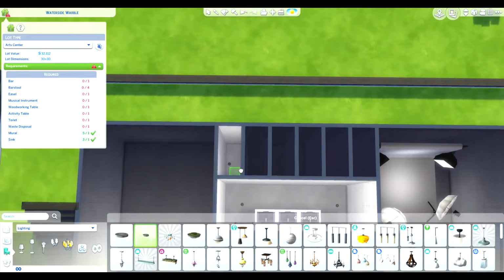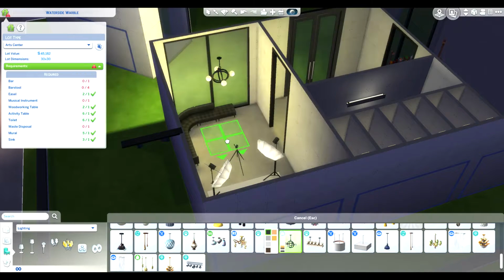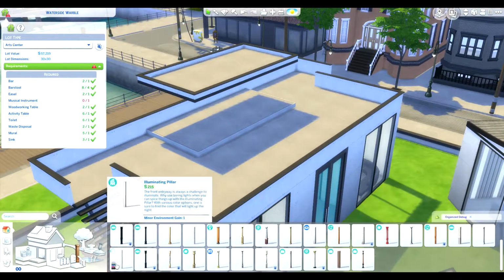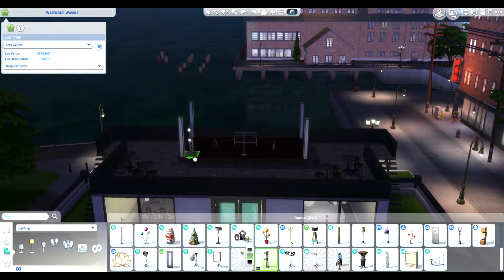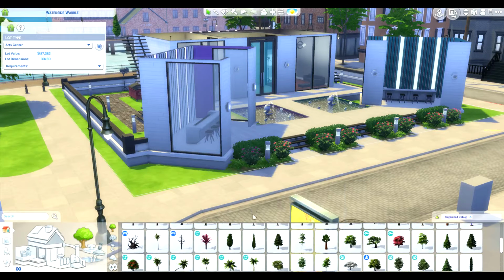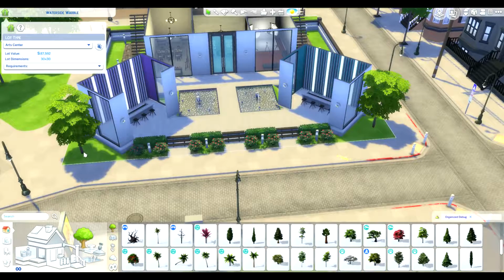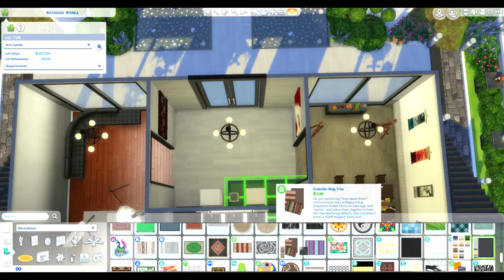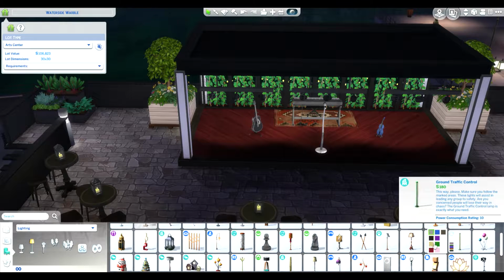Studio but so much more - Speed Build - Sims 4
Here is my first speed build. This is a community lot in Sims 4. Not particularly my favorite type of lot to build, but I wanted to create a communal place for my legacy family to go to which included a photo studio. (I also remembered, I didn't update the foundation. It looks alright with the default one, but you may want to update it if you download this build from the gallery)

I also mention in the video, towards the back half, of a video about unique museum ideas. It's by Petey Plays It and you can find it